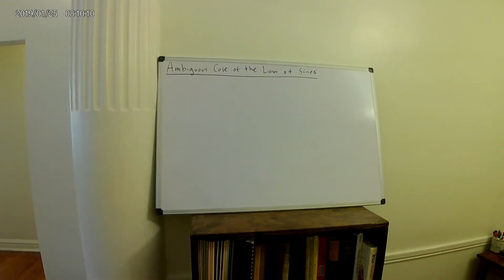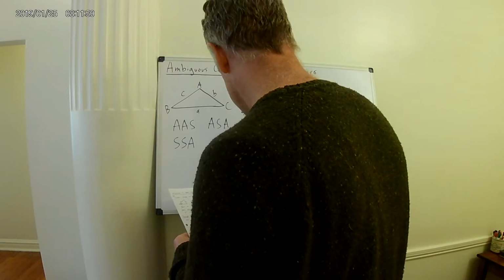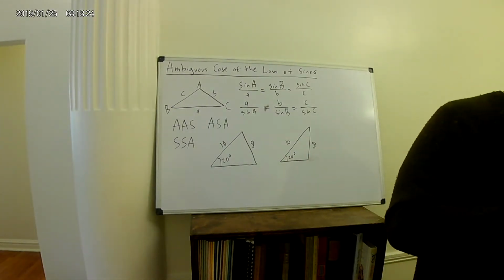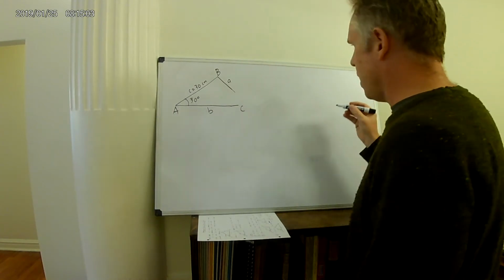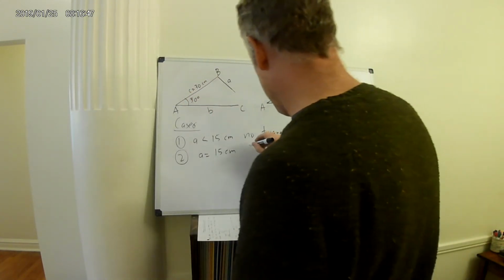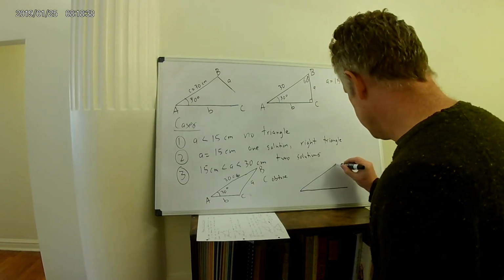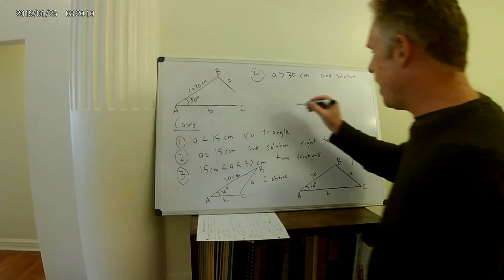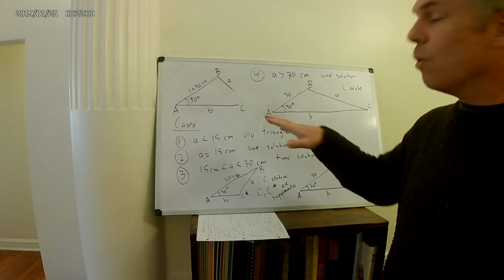Math 140 Video Lecture Part 1 for Tuesday, April 21 - Ambiguous Case of the Law of Sines